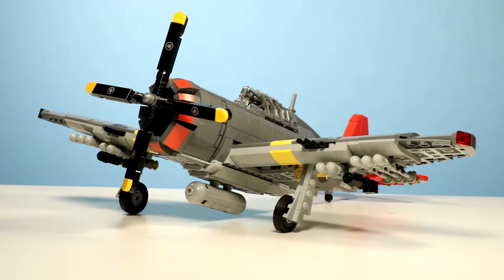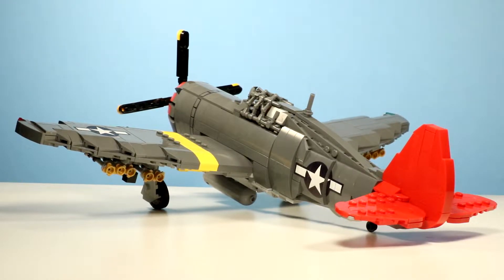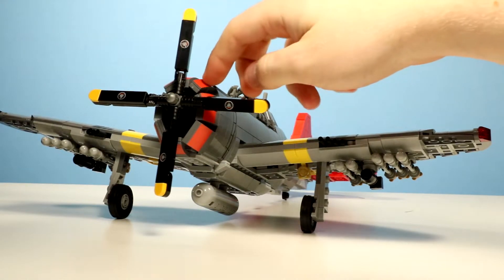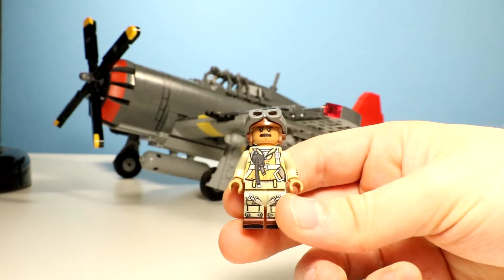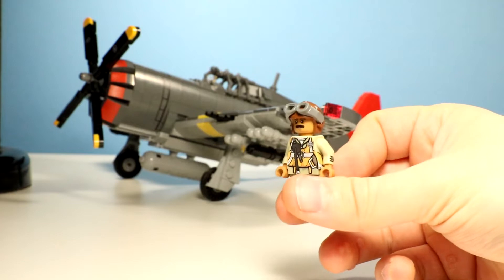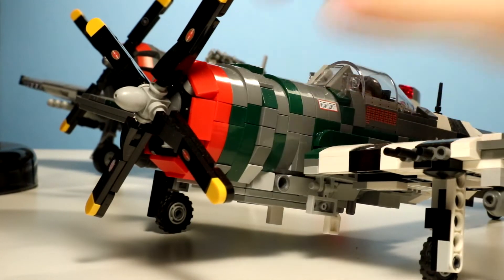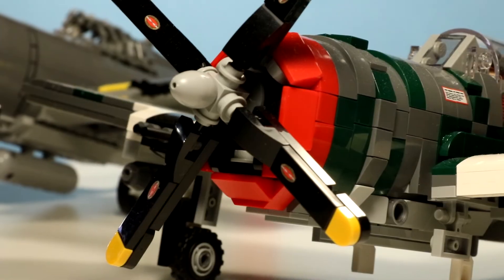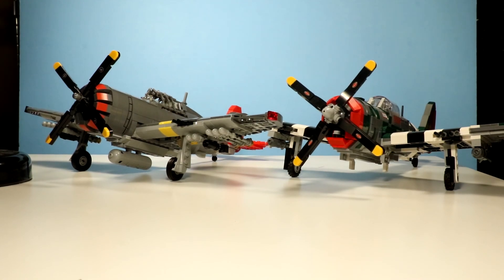Brickmania P-47D-23 Review: BKM Steps Up Their Game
Reviewing and comparing the recent Brickmania P-47 to other P-47s of other kit creators. I really enjoyed this kit, what do you guys think?